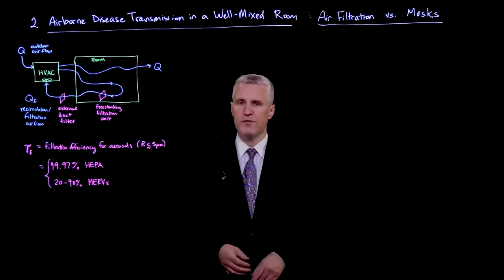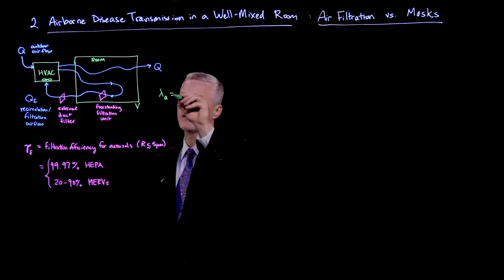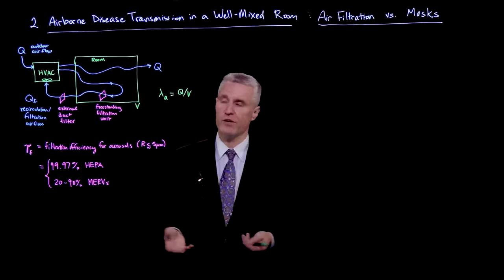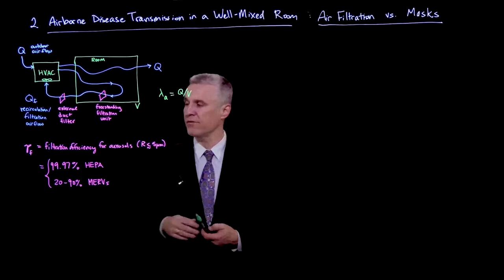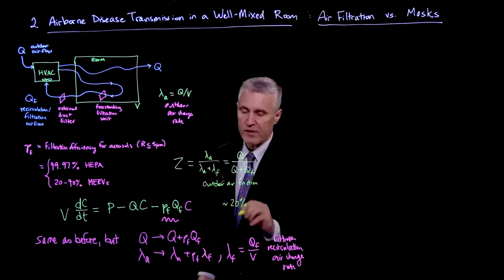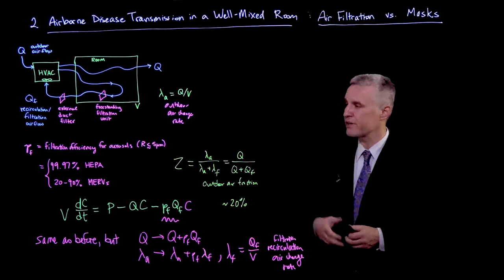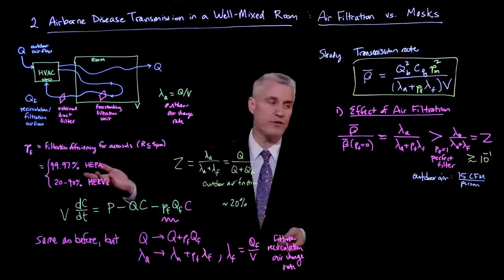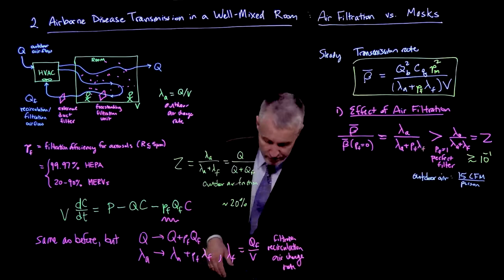Airborne disease transmission in a well-mixed room: Air filtration versus masks